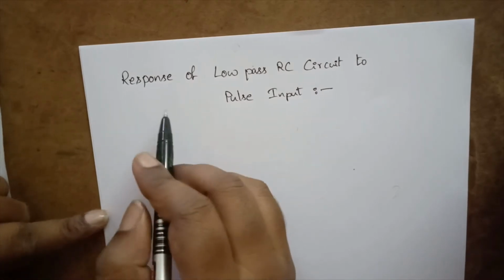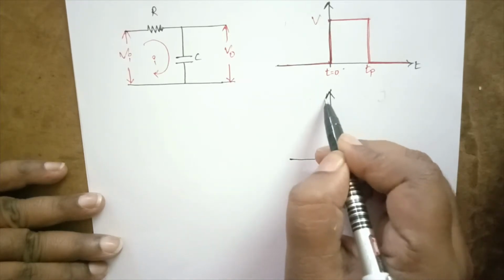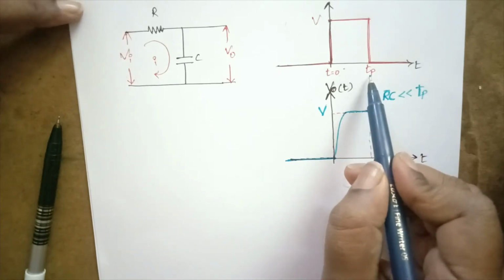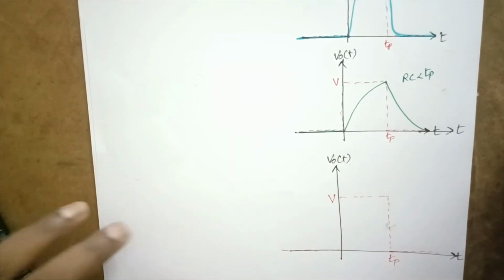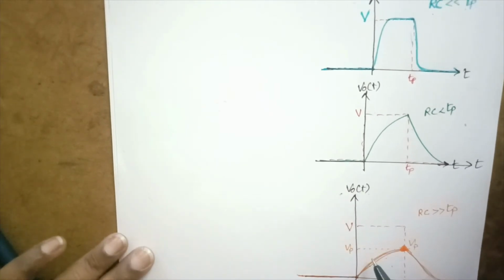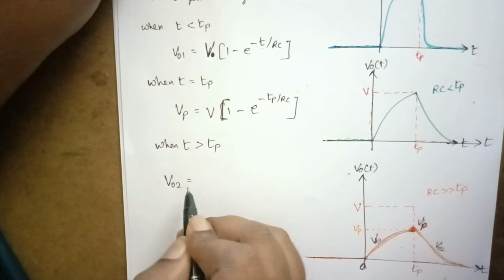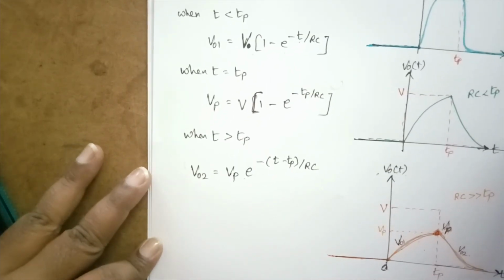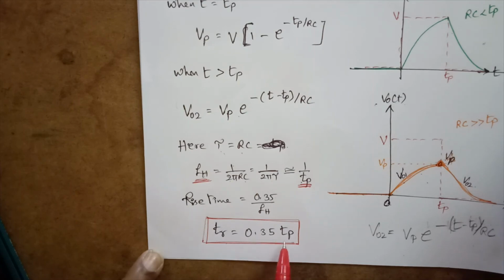RESPONSE OF LOW PASS RC CIRCUIT TO PULSE INPUT